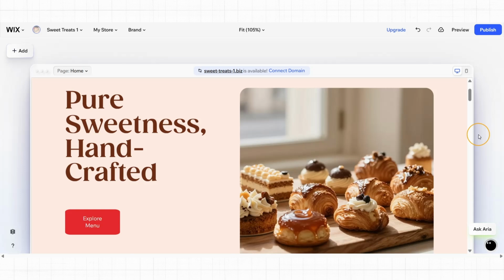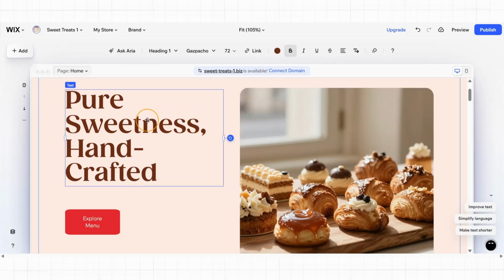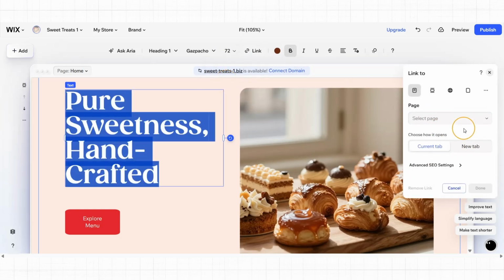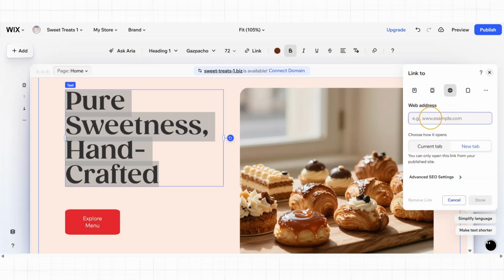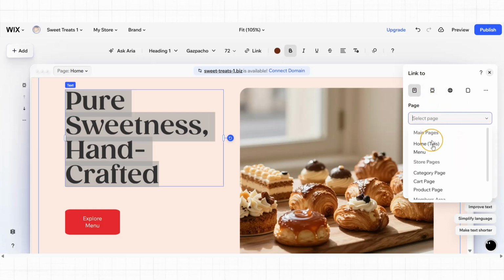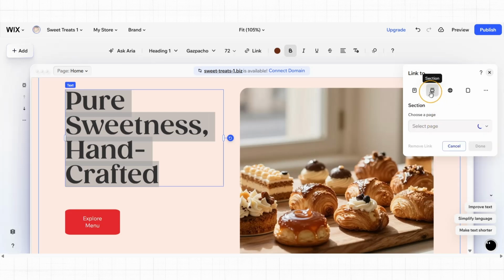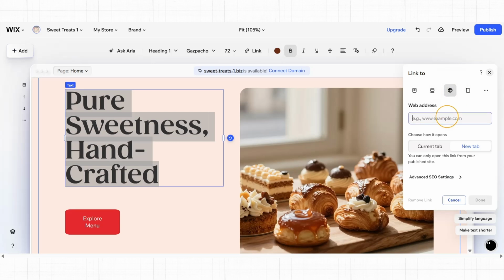Wix Harmony: Adding a Link to a Text Element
Boost your site's interactivity and keep your visitors engaged with just a few clicks! This quick guide will show you how to set up professional links within any text element in the Harmony Editor.